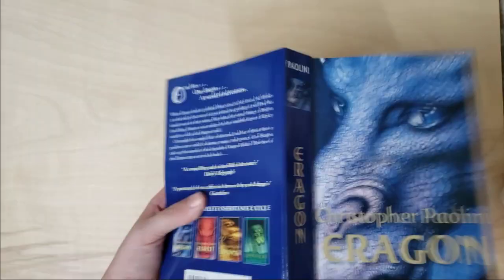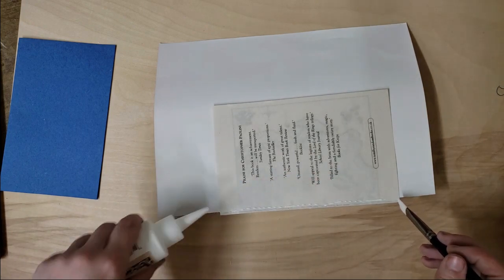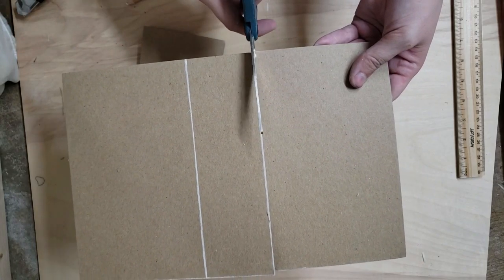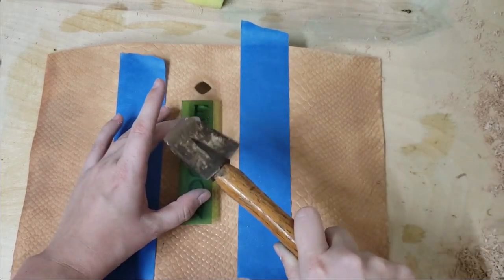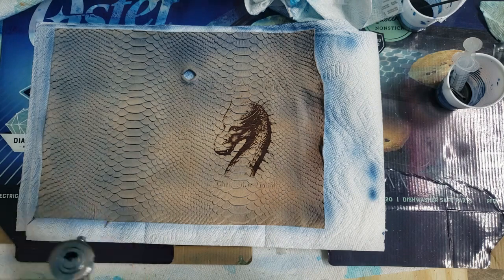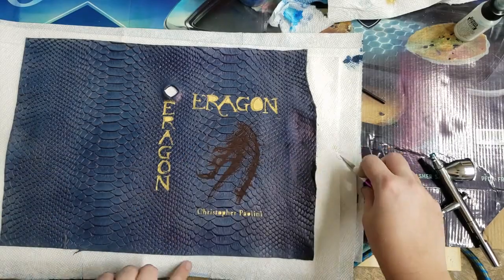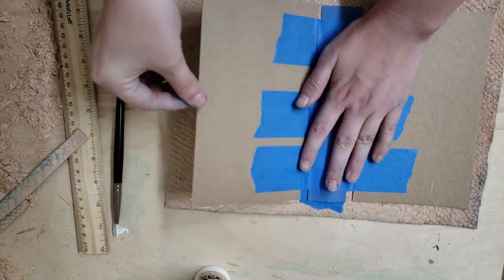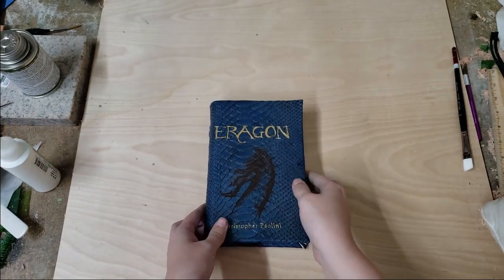Custom Leatherbound Eragon Book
I recently decided to give bookbinding a try this week, and I recorded my progress. I learned quite a lot and made many mistakes (including forgetting to record a couple of the steps). Here is the tutorial I followed to make this :)